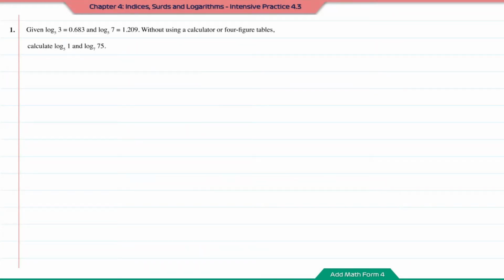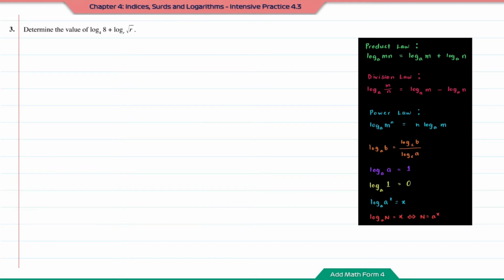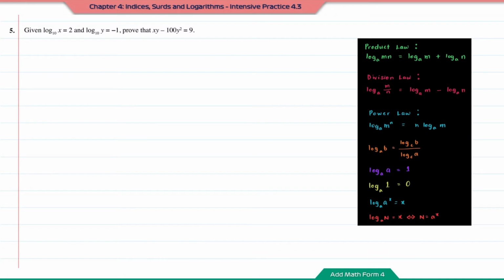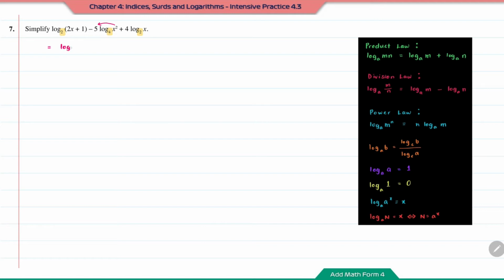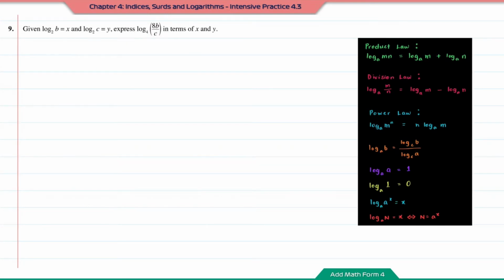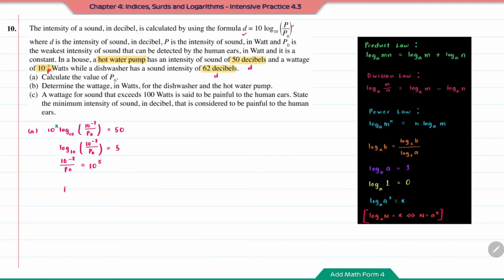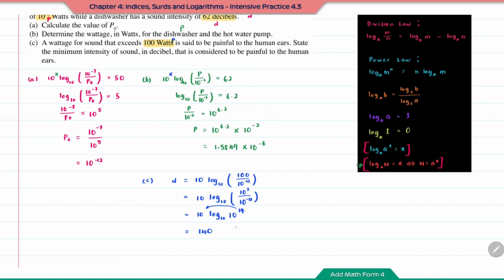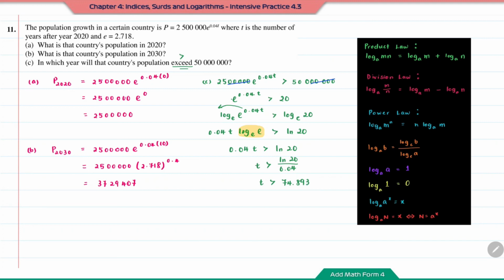Add Math Form 4 - Chapter 4: Indices, Surds and Logarithms - Intensive Practice 4.3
Solve problems involving the laws of logarithms.
0:00 - Question 1
03:23 - Question 2
05:12 - Question 3
06:36 - Question 4
10:05 - Question 5
12:04 - Question 6
14:11 - Question 7
17:08 - Question 8
20:11 - Question 9
22:35 - Question 10
30:19 - Question 11